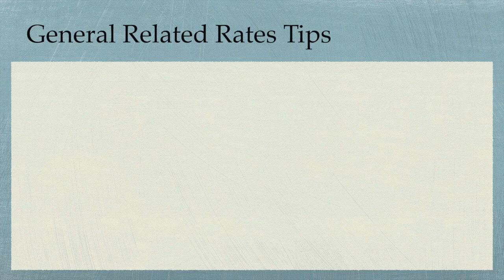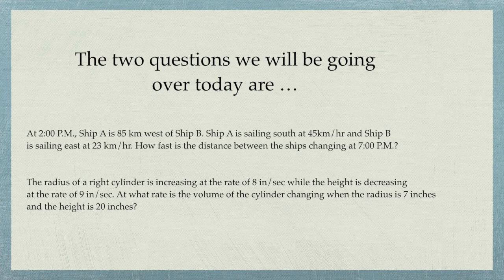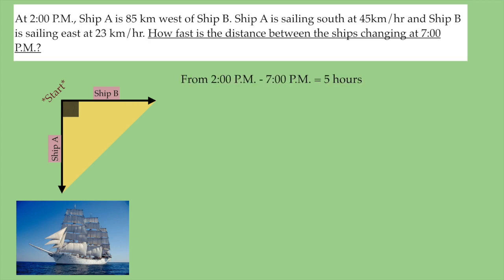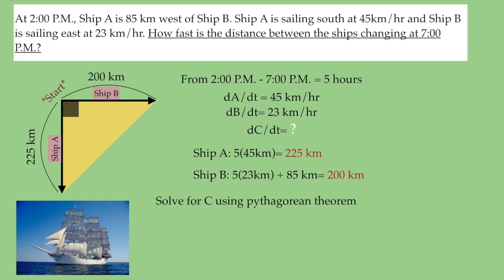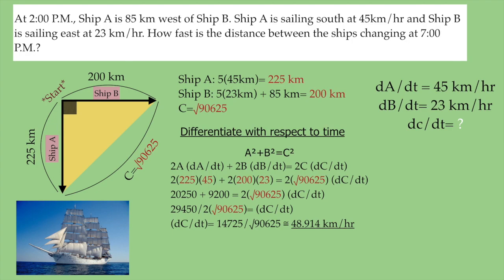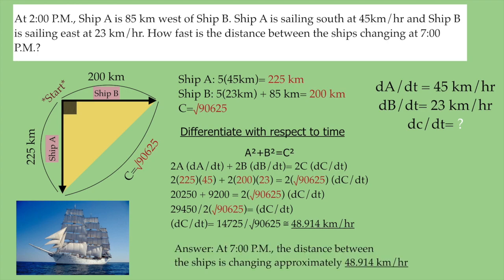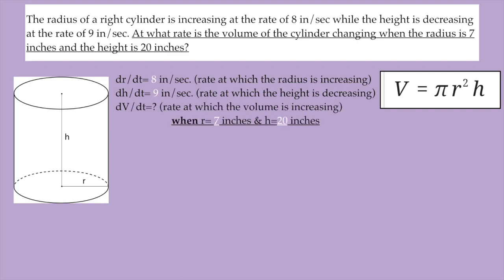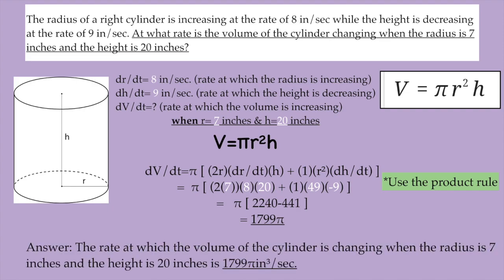Tackling Related Rates Word Problems | (Calc 1)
When tackling related rates problems from Calculus, the most important step is to keep your work organized. How organized your work is, will determine how well you do at these problems.

Question 1: At 2:00 P.M., Ship A is 85 km west of Ship B. Ship A is sailing south at 45km/hr and Ship B
is sailing east at 23 km/hr. How fast is the distance between the ships changing at 7:00 P.M.?

Question 2: The radius of a right cylinder is increasing at the rate of 8 in/sec while the height is decreasing
at the rate of 9 in/sec. At what rate is the volume of the cylinder changing when the radius is 7 inches and the height is 20 inches?